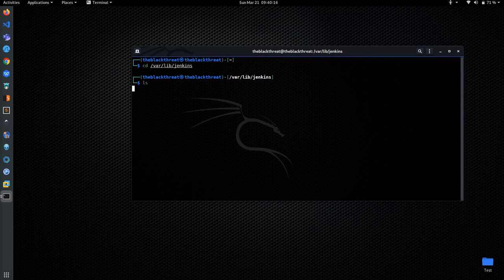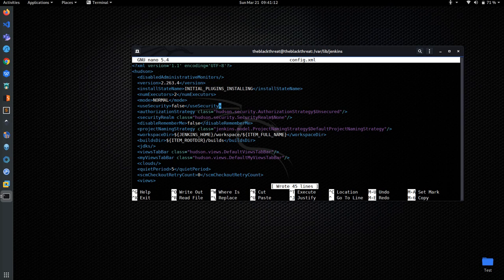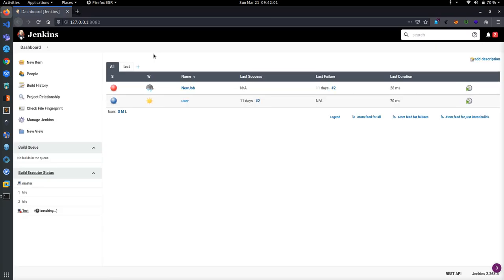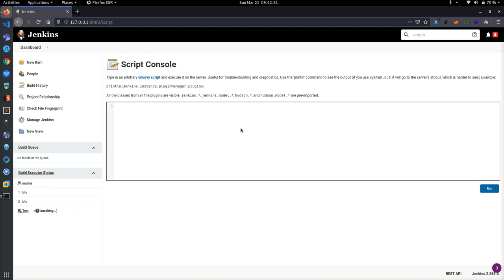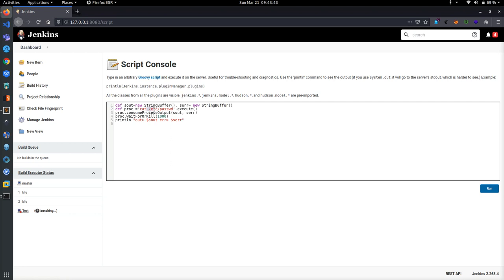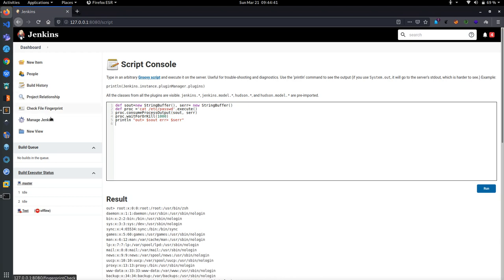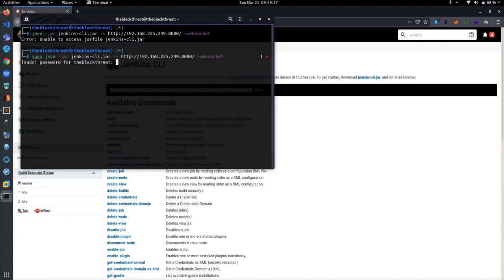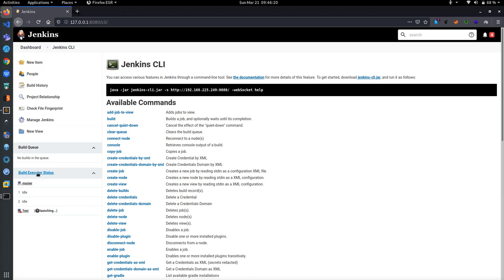System hacking via Jenkins console | Password Reset without authentication.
How to Reset password of Jenkins and Exploit a targeted host with Jenkins in kali linux .